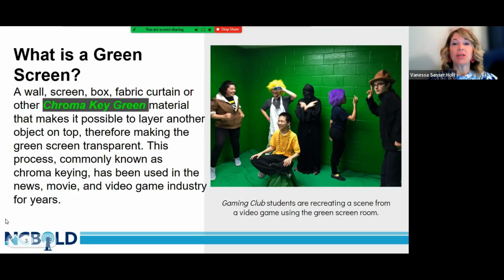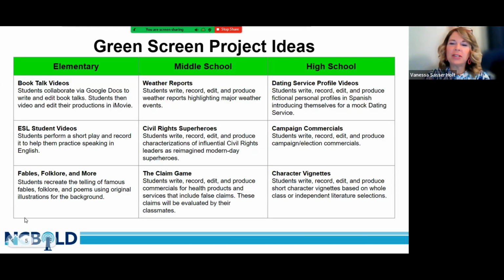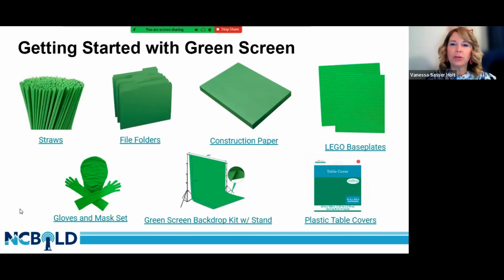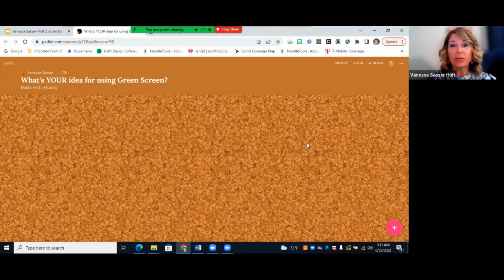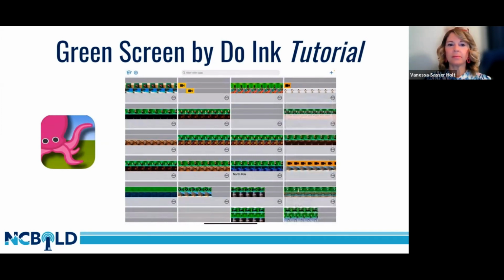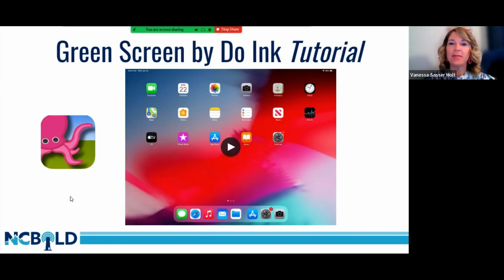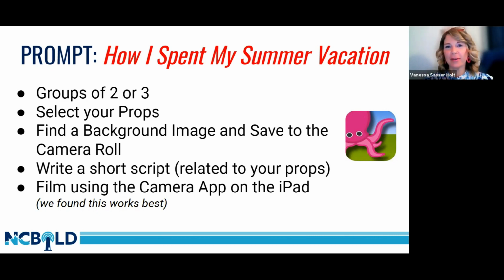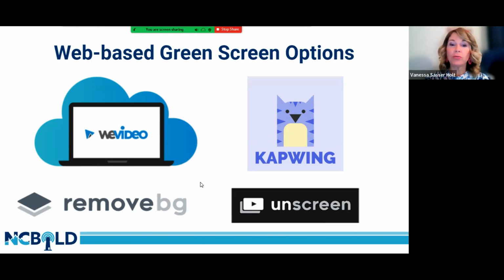The Oscar Goes To... Presented by Vanessa Sasser-Holt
NCBOLD 2022 Session: Are you camera ready? In this interactive session, learn how a green screen can transform student learning. Participants will create a green screen project of their own and leave inspired and ready to use this simple technology in their classroom.
Target Audience: K-2, 3-5, 6-8, 9-12, MCs, Coaches